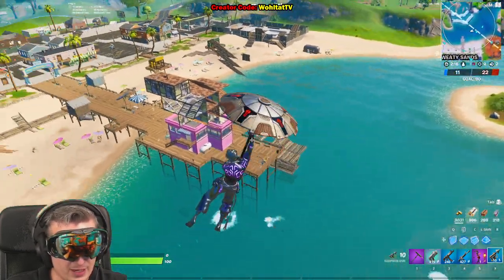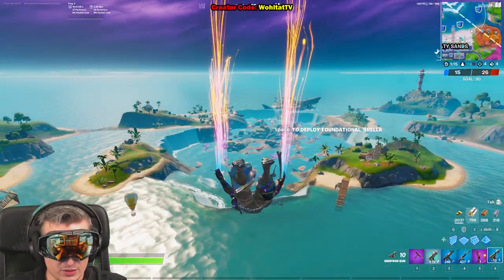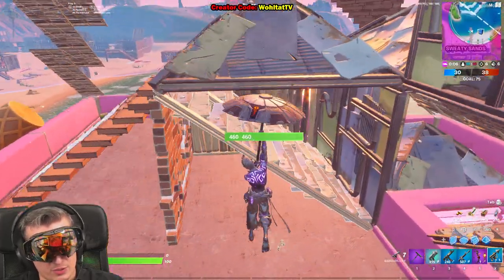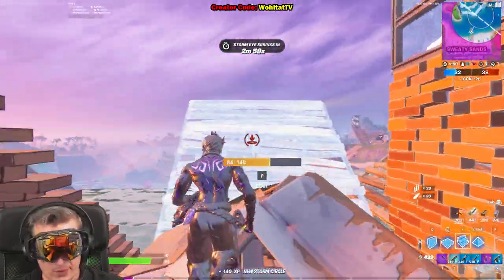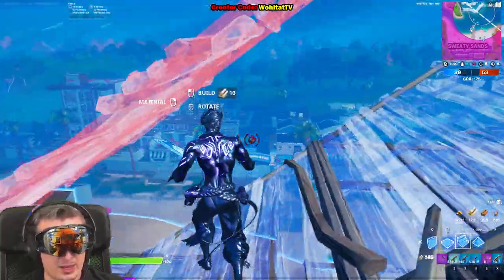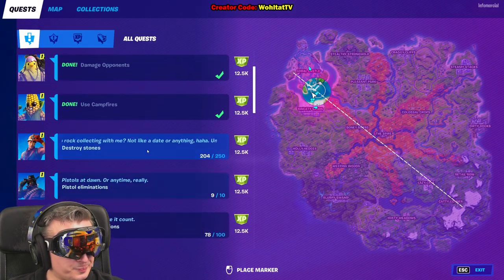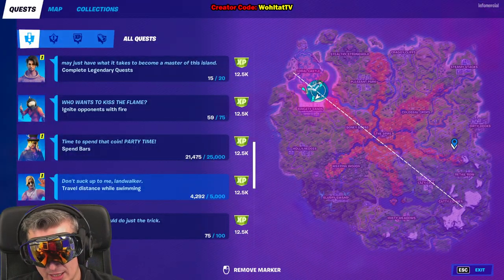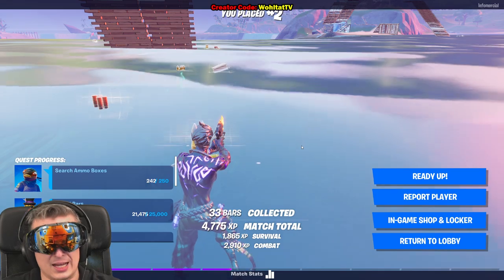🔥 Fortnite XP Glitch 🔥 Hit an opponent with a Harpoon Gun (Harpoon Eliminations Fortnite Challenges)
Fortnite Glitch! Hit an opponent with a Harpoon Gun (Fortnite Challenges: Harpoon Eliminations)

Where is Sticks Restaurant in Fortnite (Fortnite Challenges)

All Fortnite Season 6 Week 4 Challenges
Set structures on fire
Search chests
Eliminate opponents with weapons of Rare rarity or higher
Shockwave wildlife using a shockwave grenade or bow
Tame animals in different matches
Deal explosive damage to opponents
Revive a teammate
Legendary quest: Deal damage with Primal weapons

All Fortnite Challenges of Chapter 2 Season 6 Week 3
Fly 20 meters with a chicken
Hunt a chicken
Catch fish at Camp Cod, Lake Canoe, or Stealthy Stronghold
Deal damage with shotguns
Get headshots with rifles
Deal damage within 20 meters using a pistol
Eliminate Raptor, Zenith, or Blackheart
Forage Bouncy Eggs hidden around the island

All Spire Challenges in Fortnite Season 6
Unlocks 3/30
Complete Uncommon or Rarer Quests
Find Tarana
Collect artifacts for Tarana
Find the thief
Play the Last Log and return to Raz
Return to Raz
Retrieve the Cult Artifact from the Spire for Raz
Harvest a wolf fang, a boar tusk, and three chicken feathers for Raz
Collect a Cult Talisman from a Guardian for Raz so he can finish the disguise
Return to Raz
Don the disguise and strike three resonant crystals at the Spire
Unlocks 4/14
CompletedBundle1
Play the Crystal Message at a guardian outpost
Talk to the Jonesies
Jonesy Warning
Duel Jonesy the First
Unlocks 4/28/2021
CompletedBundle2
Talk with Tarana, Lara Croft, Raven, Chicken Warrior, or Cobb
Level up the Battlepass
Eliminate Raz